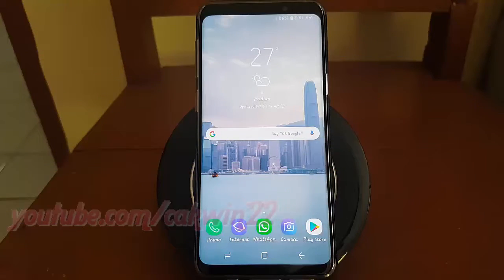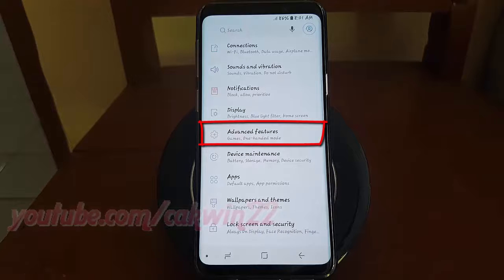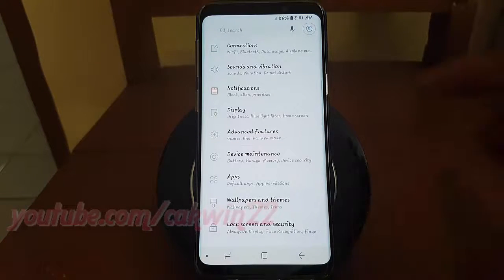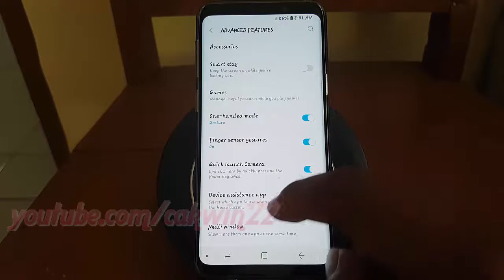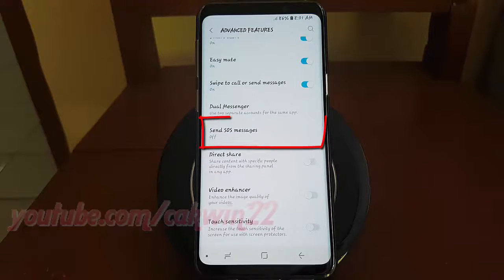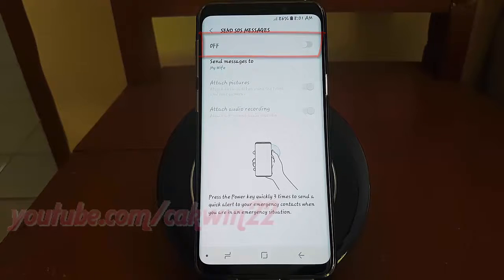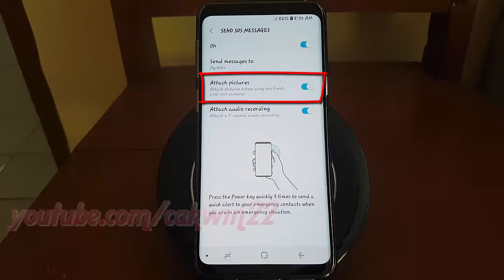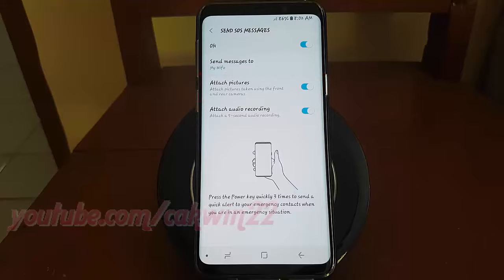Samsung Galaxy S9 : How to Enable or Disable Attach pictures SOS Messages (Android Oreo)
This video show How to Enable or Disable Attach pictures SOS Messages in Samsung Galaxy S9 or S9+.  In this tutorial I use Samsung Galaxy S9 SM-G960FD Duos International version with Android 8.0 (Oreo).